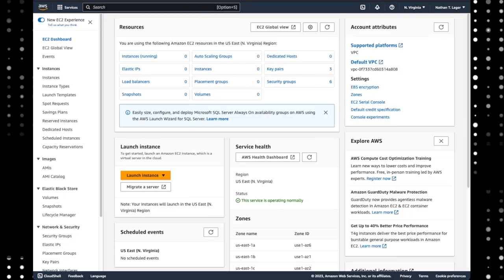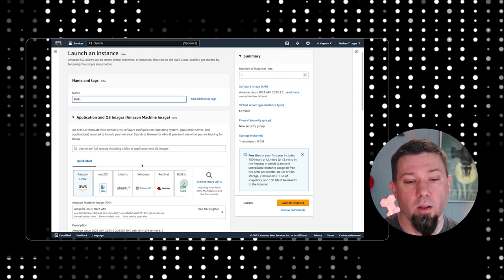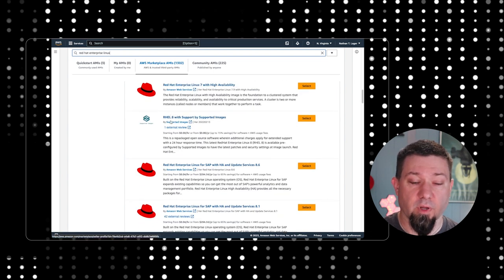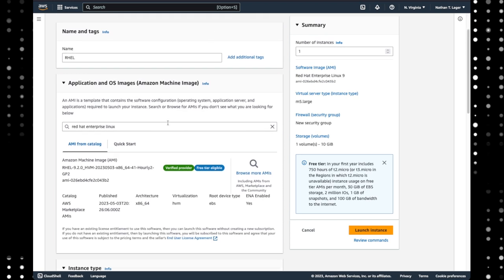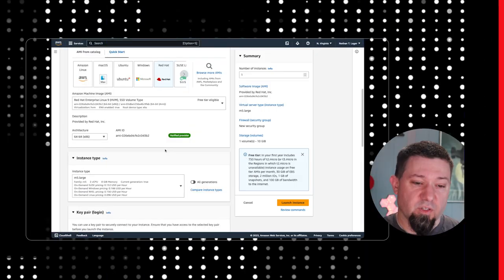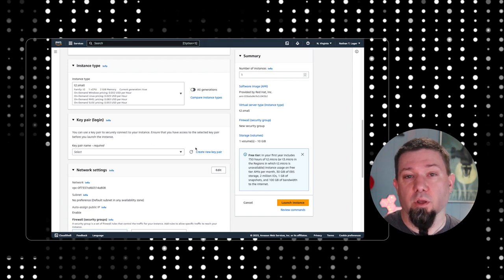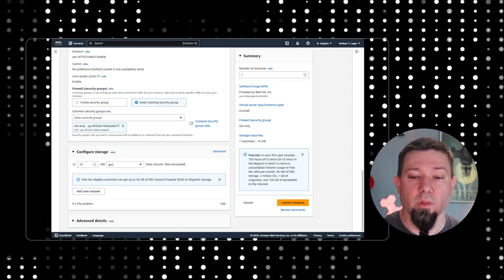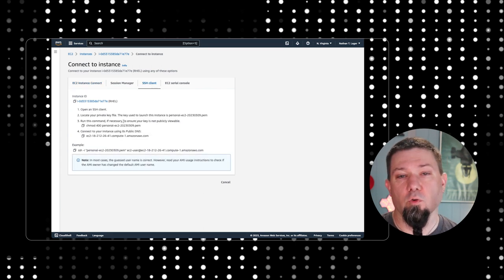Deploying Red Hat Enterprise Linux on AWS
Deploying Red Hat Enterprise Linux on AWS "There can be a lot to think about when deploying linux on a cloud provider, and RHEL on AWS is no different.

How do you find RHEL? Where does the subscription come from? How do you know who is providing RHEL to you?

If you would like a demonstration on how to deploy a customized RHEL Image to AWS using Red Hat Insights image builder, you can find that